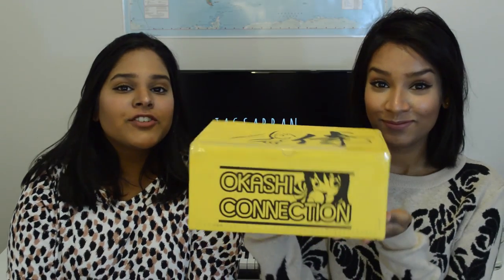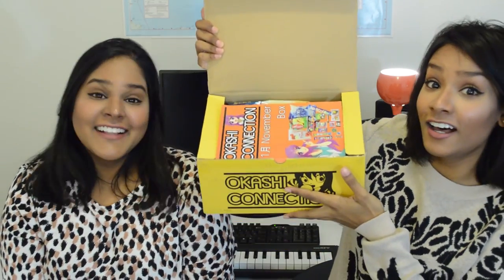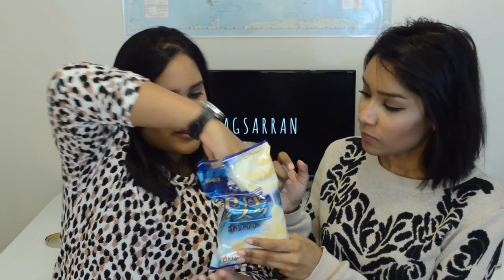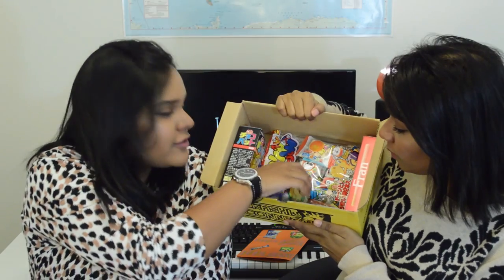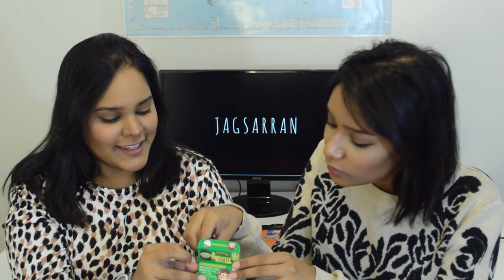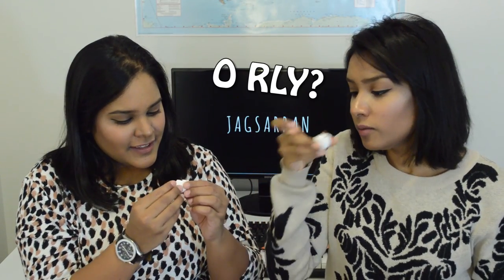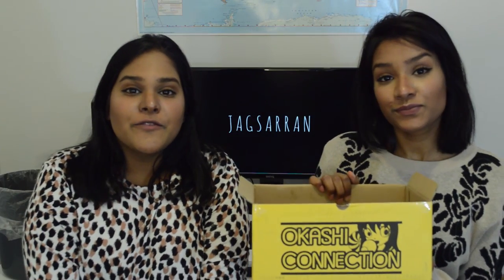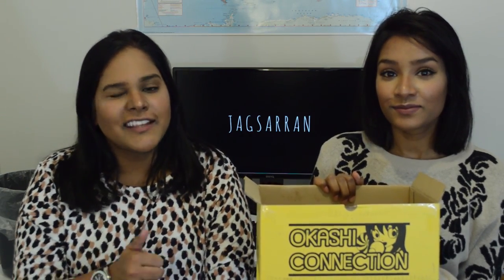Canadians Try: Okashi Connection - November 2015 || GlenWes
Hey guys! In this video, we unboxed and reviewed Okashi Connection's November box. This month, we ordered the "Samurai Box" that was $22 USD. Keep watching to hear our thoughts on Japanese snacks and our review of Okashi Connection.

Have you tried Okashi Connection? Would you like to see more videos from us like this one?

P.S. Keep watching till the end -- we included BLOOPERS!

ITEMS IN THE BOX:

1) White Choco Rusk
2) Satsumanma Renkon Mix Chips
3) Puchi Cream Stew Chips
4) Matcha Milky
5) Don-Don Ya
6) Sequoia Choco Wafer Bar
7) Choco Bat
8) Fran Strawberry Sticks
9) Bikkuri Pack: Umaibo Strawberry Hard Candy, Umaibo Mentai, Umaibo Ebi Mayo, Grape Soda Gummi, New Mochi Taro, Abekko Ramune, Choco Daifuku, Umai Jelly, Grape Bubble Gum

TOTAL ITEMS: 17